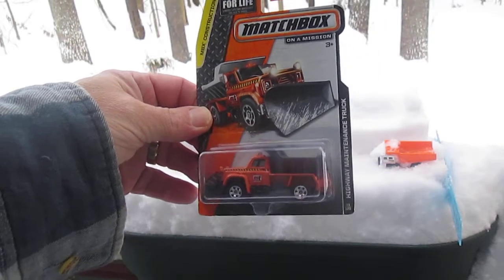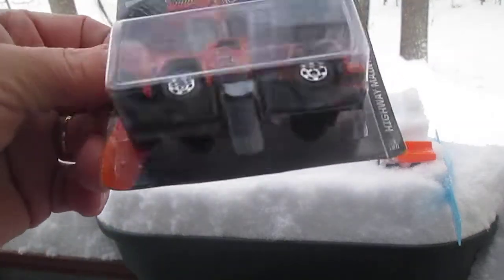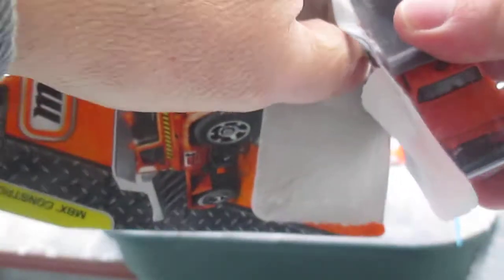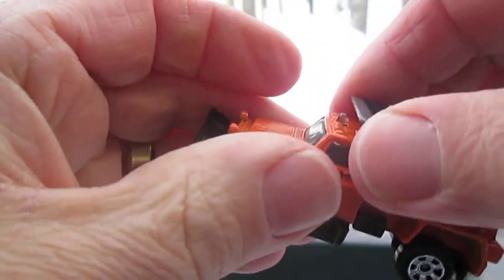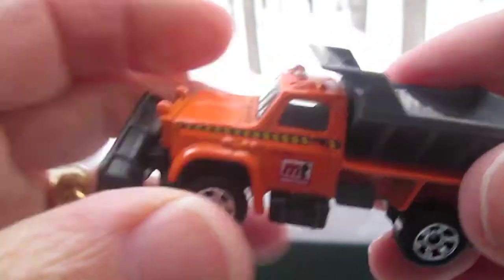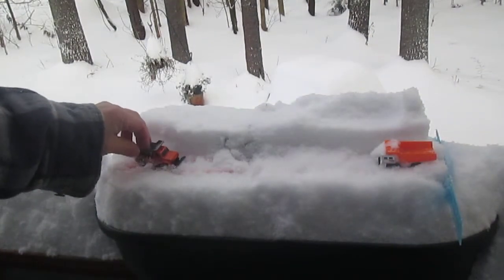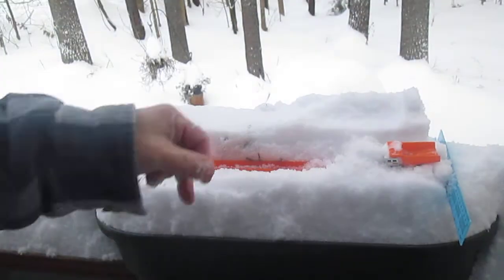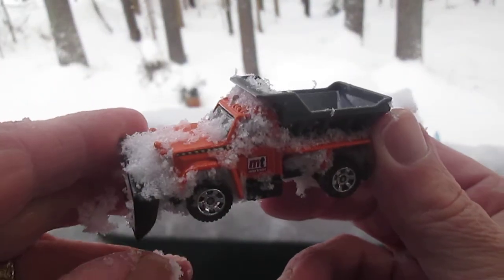Unboxing a Matchbox Highway Maintenance TOY Truck for Review - Plowing After New Hampshire Blizzard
Watch us open and play with this awesome MBX vehicle at Timmys10again.